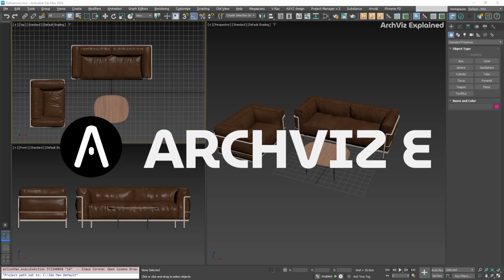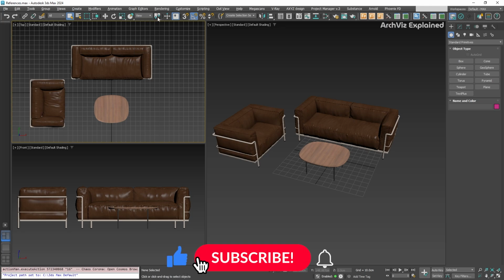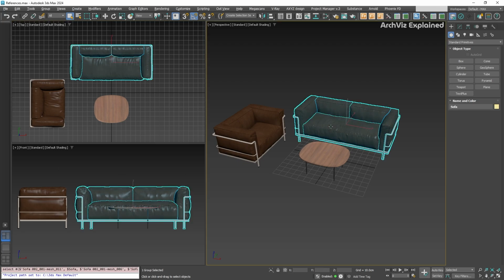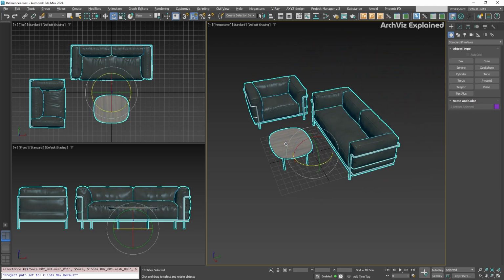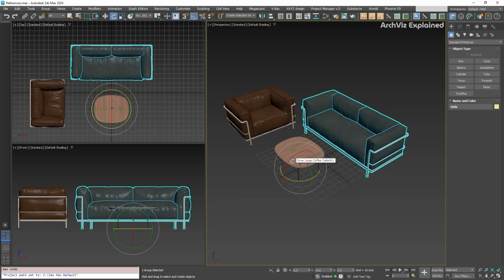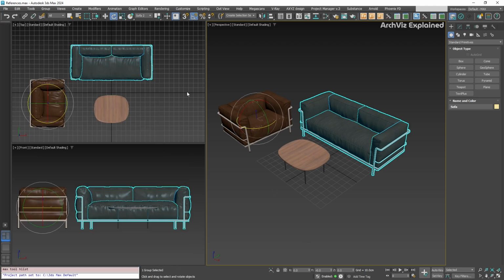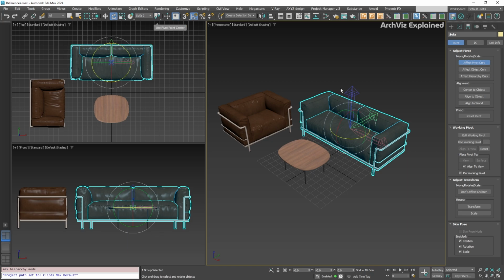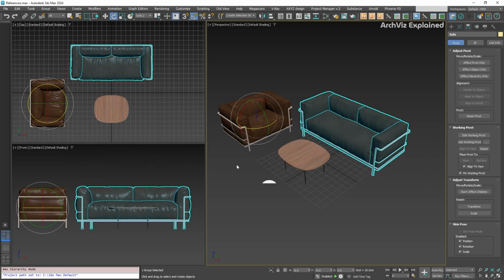How to Use Transform Center Reference Coordinates in 3DS Max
Master Transform Coordinate Center and take full control of your 3D transformations!

In this episode, we explore the Transform Coordinate Center in 3DS Max, a crucial tool for precise object transformations. Learn how to rotate, move, and scale objects based on viewports, world origins, and reference objects. We also cover common mistakes and best practices for optimizing your workflow!

KEY BENEFITS
• Understand how the Transform Center Reference Coordinates work for accurate transformations.
• Learn the difference between pivot points and the Transform Center mode for better control.
• Use Pick Object to rotate or move objects around custom reference points.
• Improve efficiency when working with groups and multiple selections.
• Avoid common transformation mistakes and streamline your workflow in 3DS Max.

CONTENT